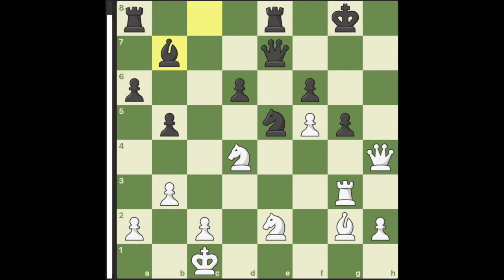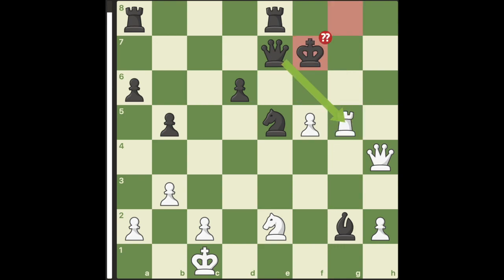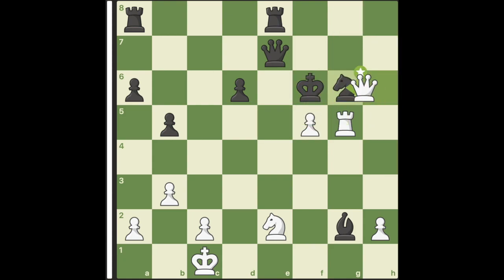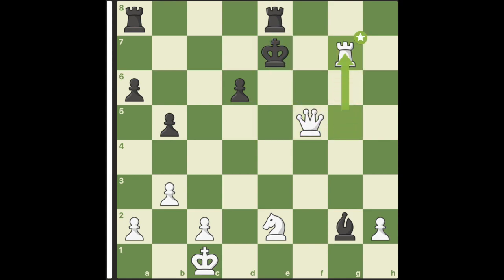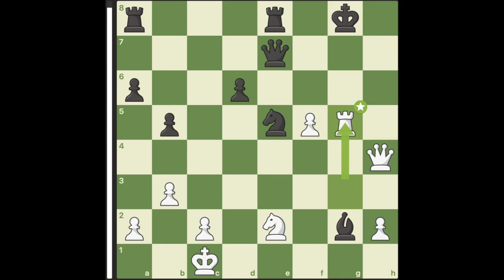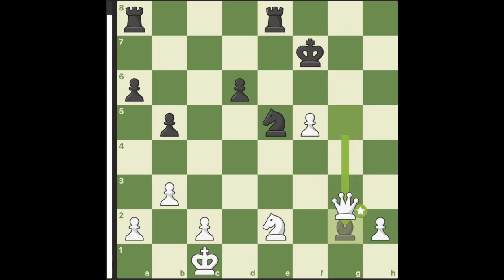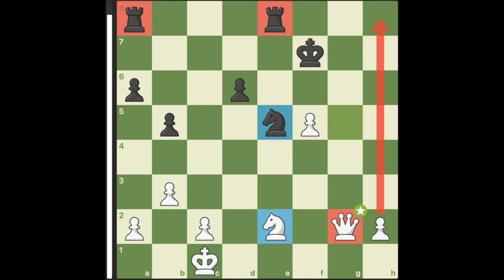Obvious BRILLIANT Move or Genius BRILLIANT Move?